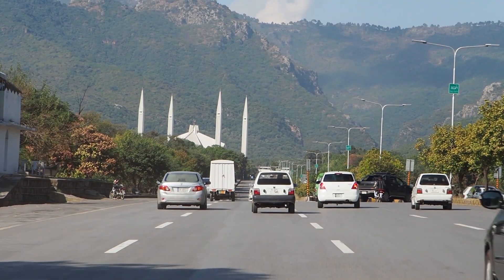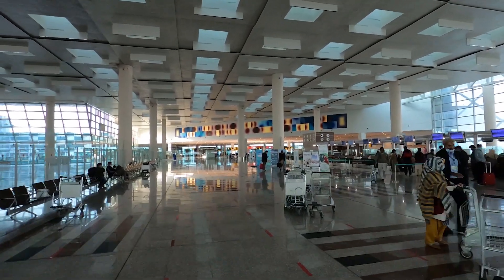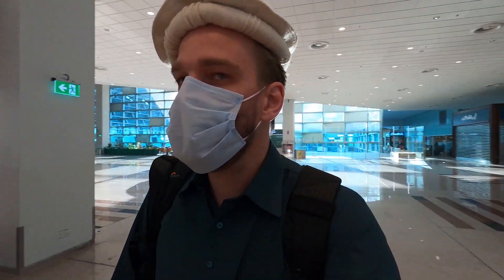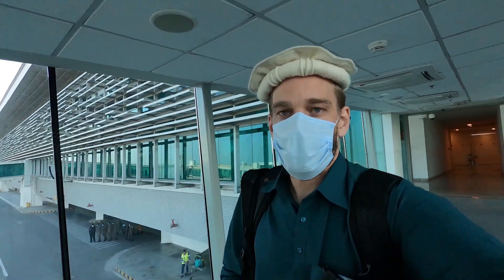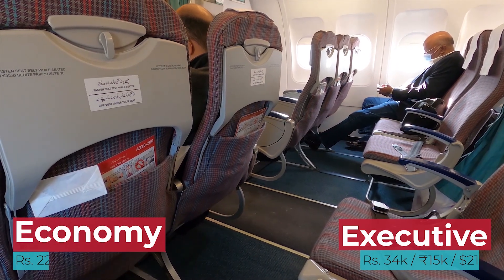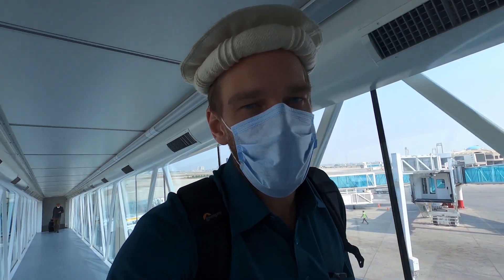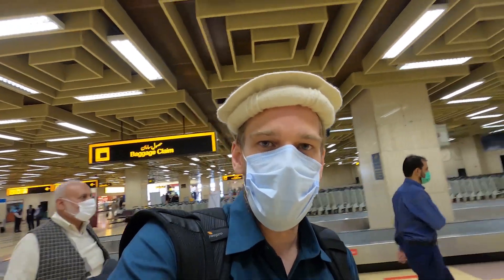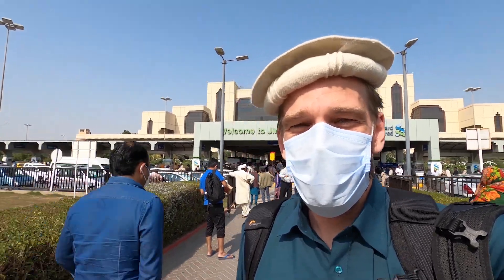What's Pakistan Airlines Like? (Islamabad Airport & PIA Review)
What is Pakistan's national carrier, PIA, like? Let's find out as I travel from Islamabad to Karachi in executive class. We'll also review Islamabad's International Airport and Jinnah International Airport, Karachi too.

Flights from Islamabad to Karachi on Pakistan International Airlines in executive class cost Rs 34,000, ₹15,000, or $210. Economy costs Rs. 22,000 ₹10,000, or $130. Flight time is 2 hours. No meal on board. Water is available.

Executive class isn't really worth the extra money. You only get a roomier seat.

2) TRAVELLING TO INDIA🇮🇳?
Travel safely & confidently with my India Survival Guide (Quick-Start Safety Guide)

3) WANT TO LEARN HINDI हिन्दी?